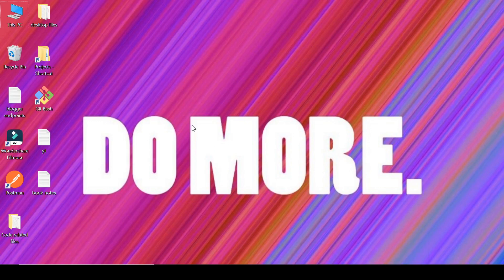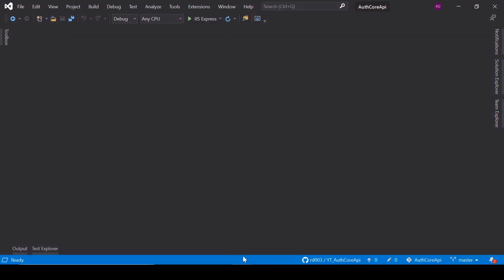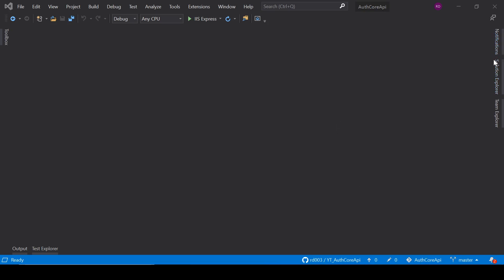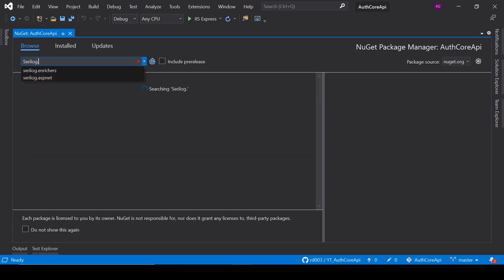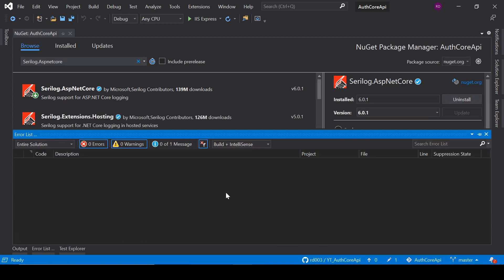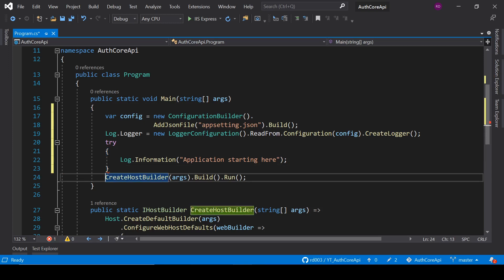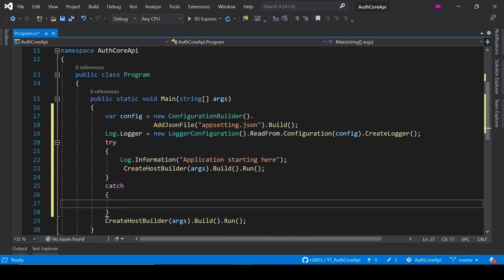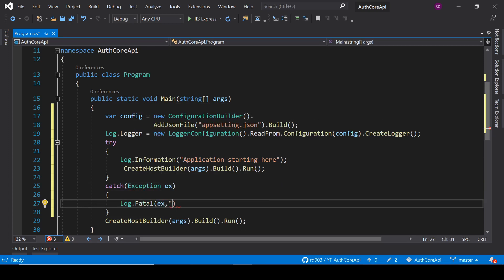Log error in dot net core using SeriLog | Logging Error to database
Hi everyone, in this video we are going to learn how to log error in dot net core. We are logging error into database with the help of library Serilog.
For using serilog you have to install following packages

Thanks